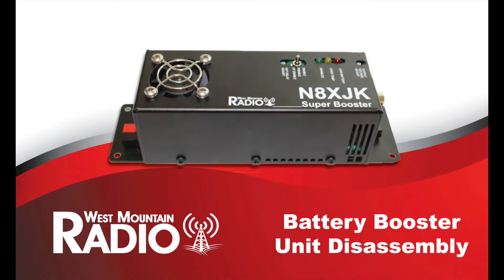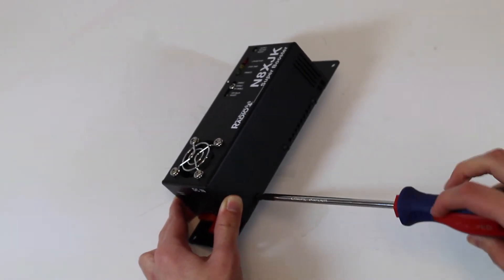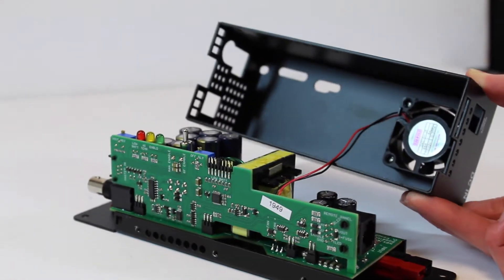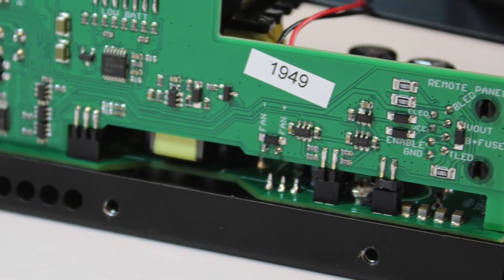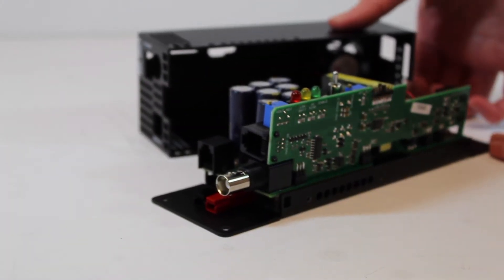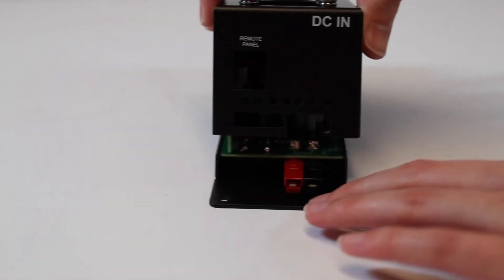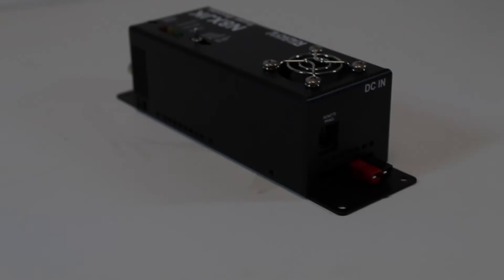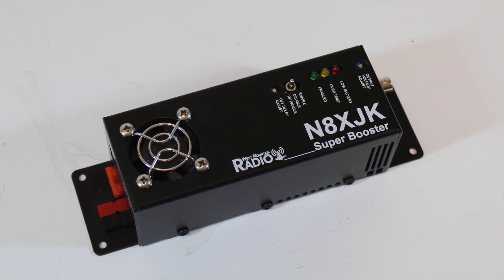Setting the New N8XJK Battery Booster Minimum Voltage Trip Point Jumper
This video will show you how to safely disassemble your West Mountain Radio N8XJK Super Booster to change the minimum voltage trip point jumper.